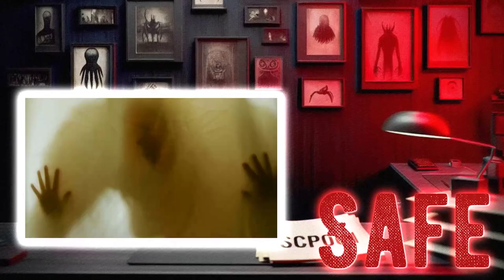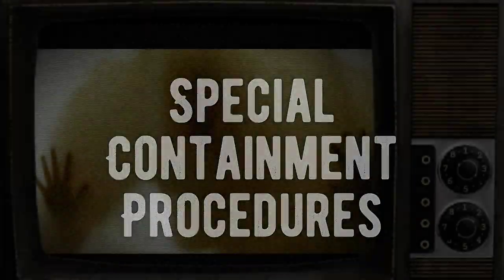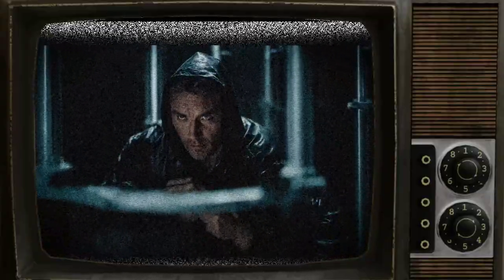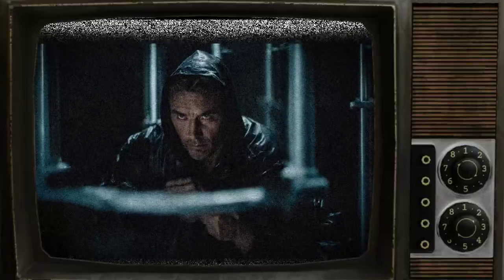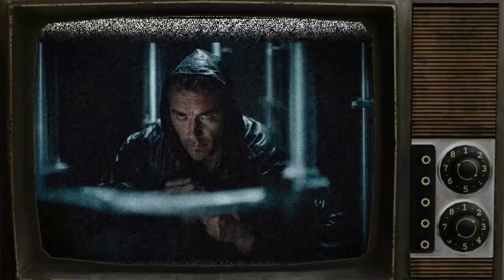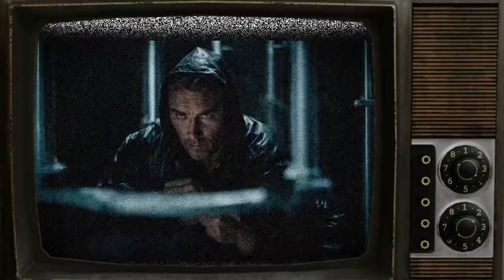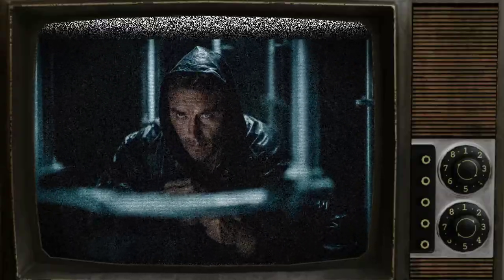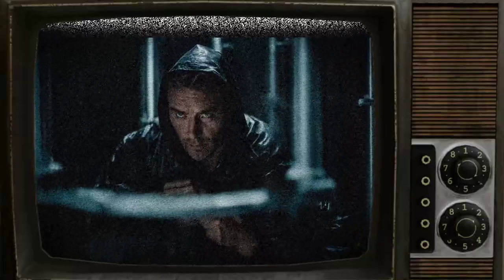SCP-1602 - A Shower Curtain - Safe [The SCP Foundation]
SCP-1602 is a mysterious object that exhibits anomalous qualities when spread out, requiring specific containment procedures to prevent its activation. When activated, SCP-1602 can generate instances of SCP-1602-A, which have been shown to overpower and abduct subjects, as well as instances of SCP-1602-B, which can be terminated by security personnel. The object was retrieved from a hotel in South Dakota and has been the subject of various tests involving D-Class personnel, resulting in a range of disturbing and unexplained phenomena.